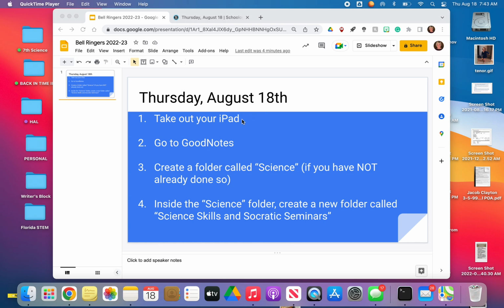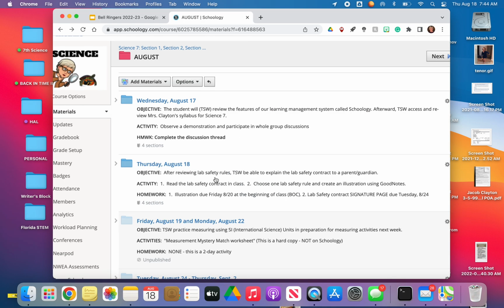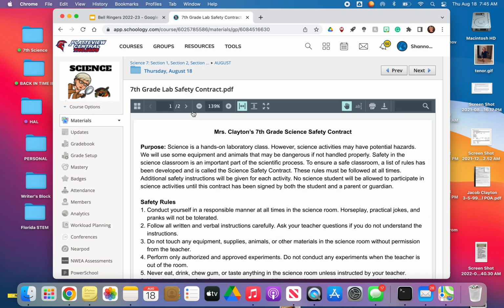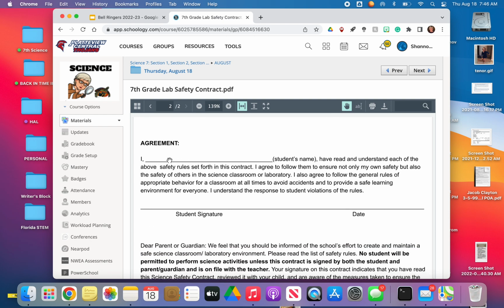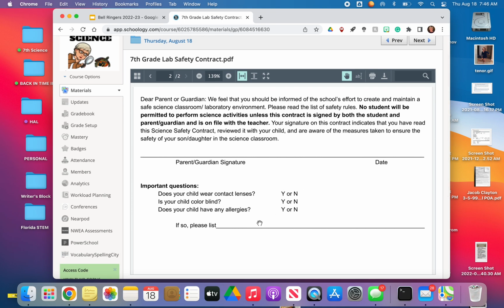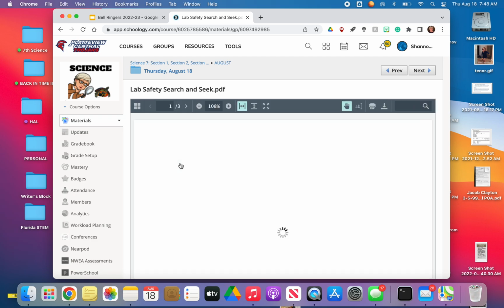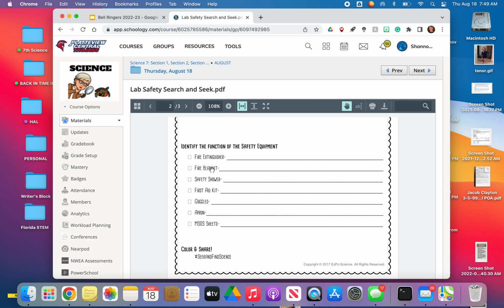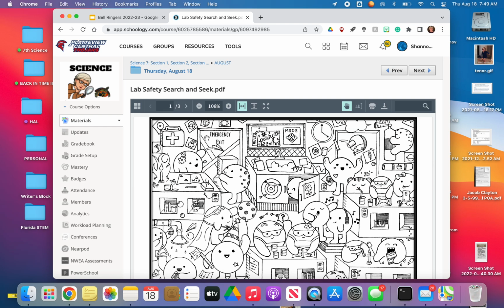Mrs Clayton's Lesson 8 18 22